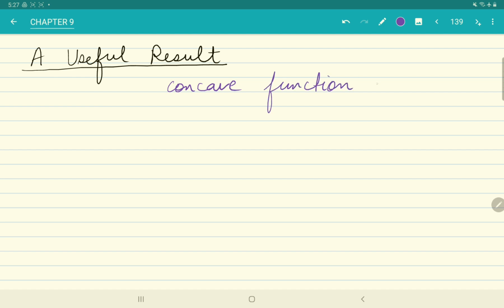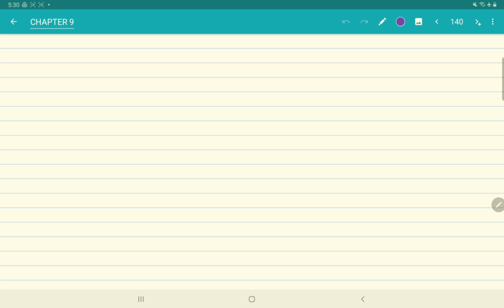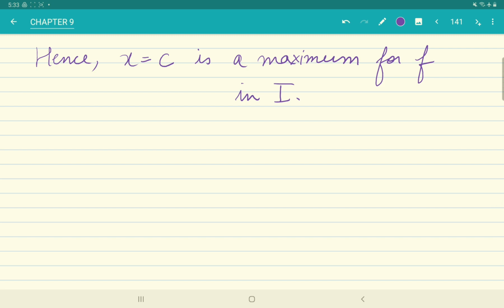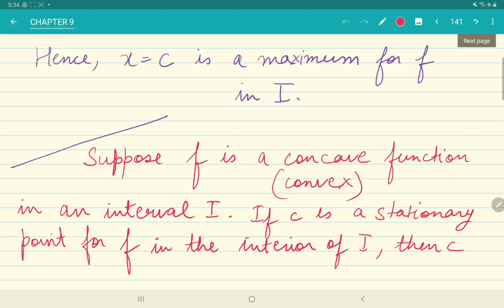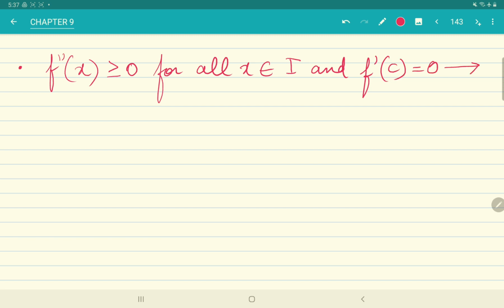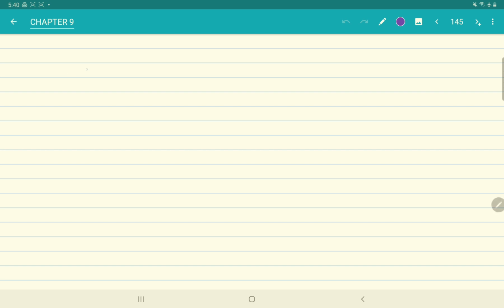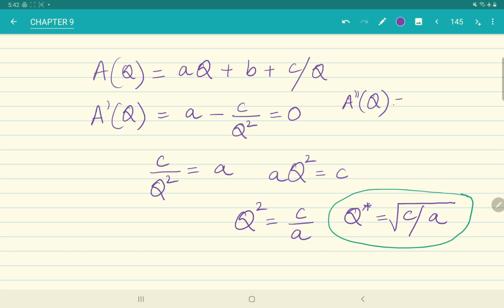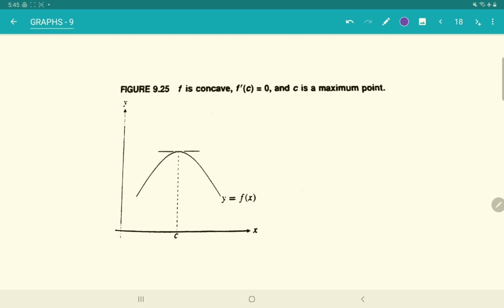Chapter 9 (9.5) Part 4 (Mathematics for Economic Analysis by Sydsaeter and Hammond)